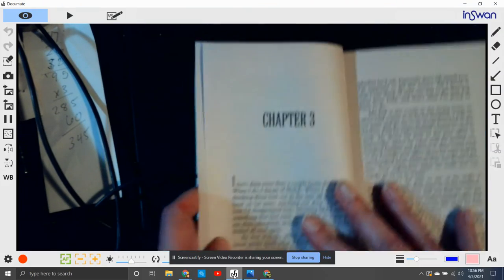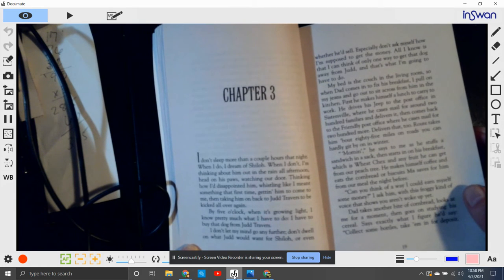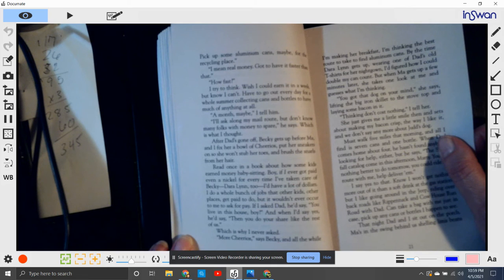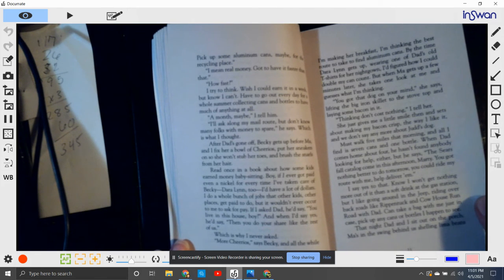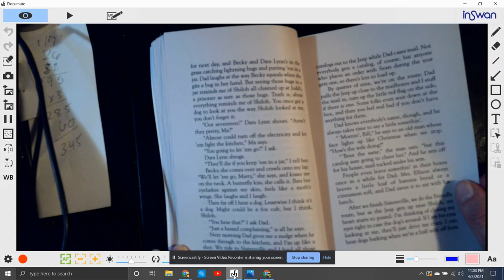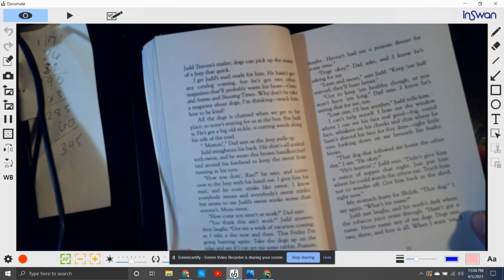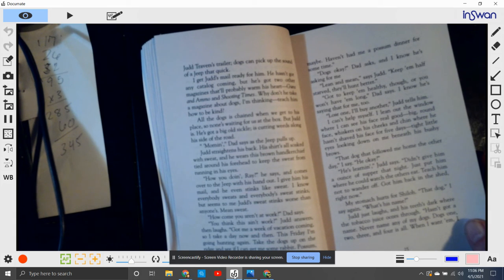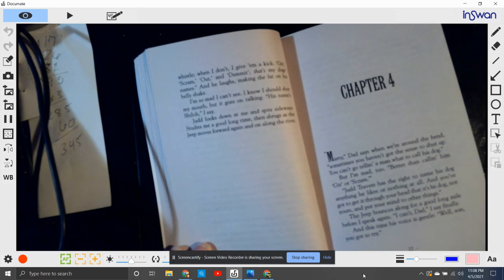Chapter 3 Shiloh